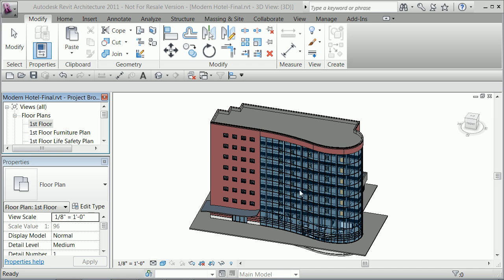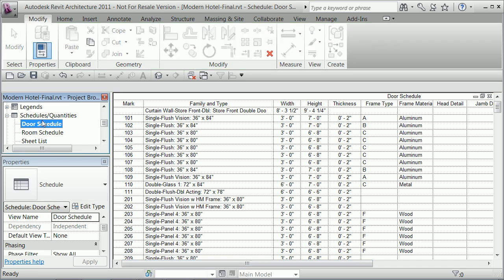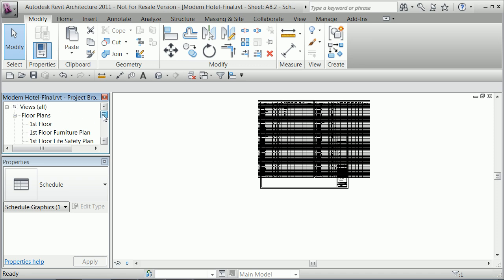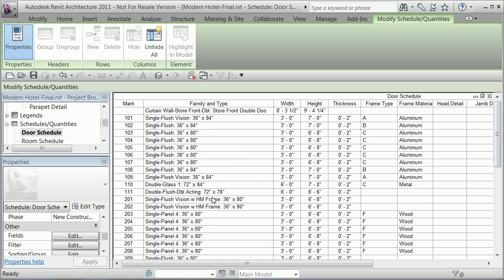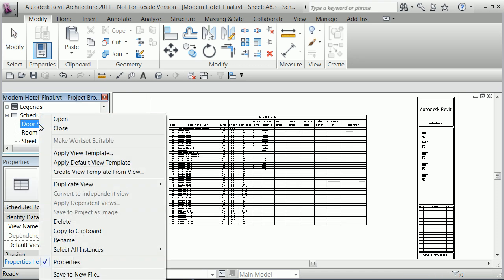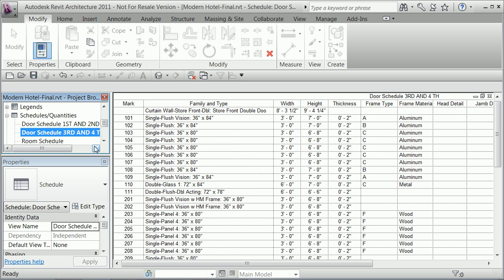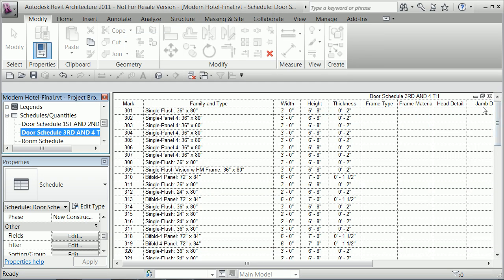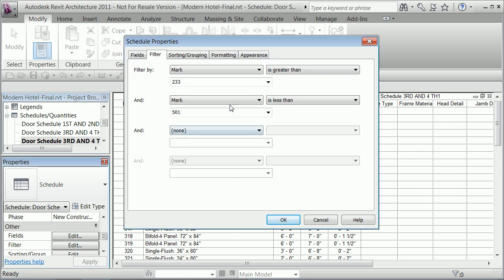Splitting a Schedule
In this video, IMAGINiT's Gene Carine takes us through the process of taking a large schedule and splitting it across multiple sheets.